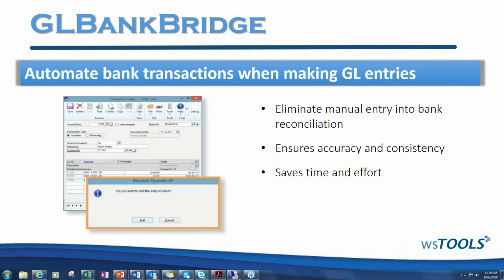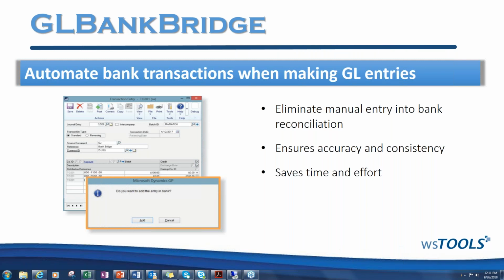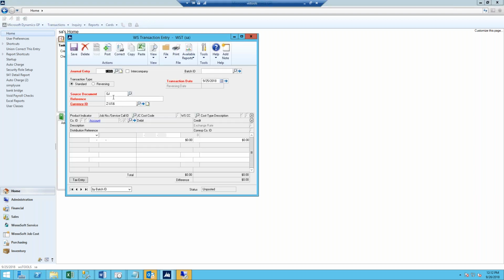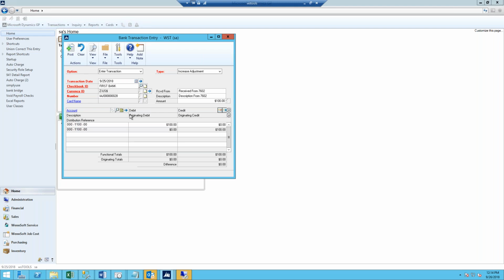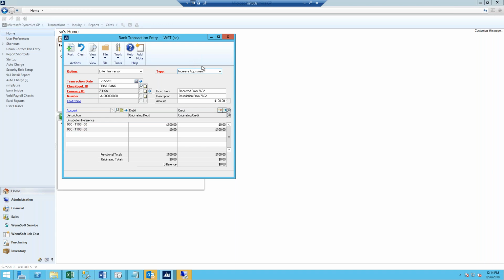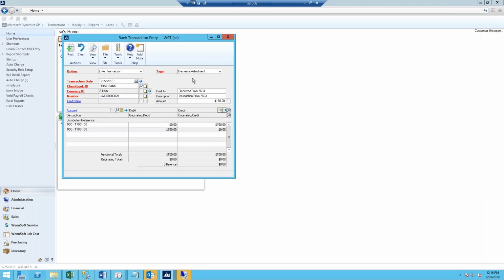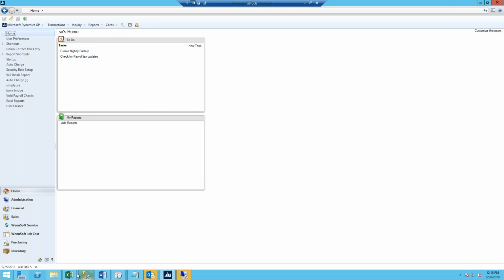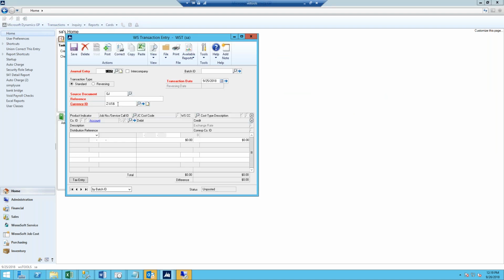GLBankBridge for Microsoft Dynamics GP I Implementation Specilaists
Join Implementation Specialists as we discuss GLBankRidge for Microsoft Dynamics GP. GLBankBridge is used during the entry of a transaction to an account that is attached to a checkbook, to provide the user with an option to automatically create the corresponding transaction in the bank reconciliation module.